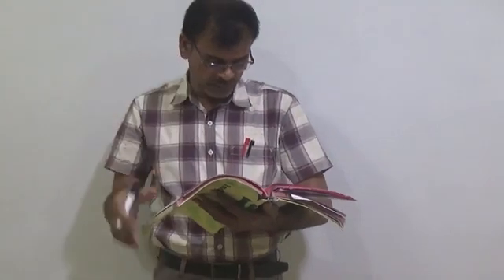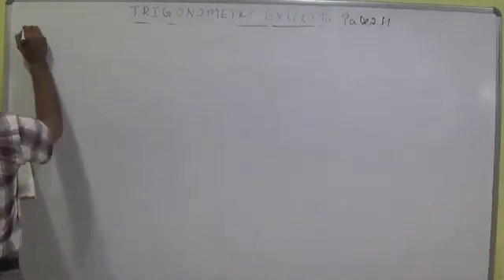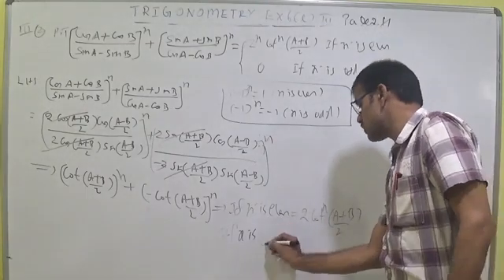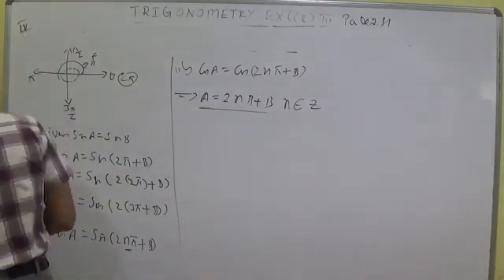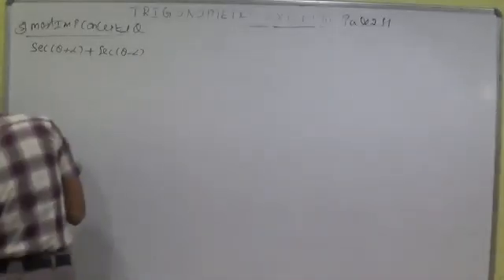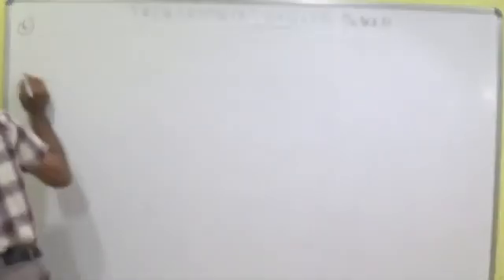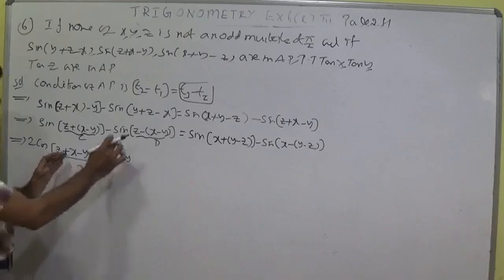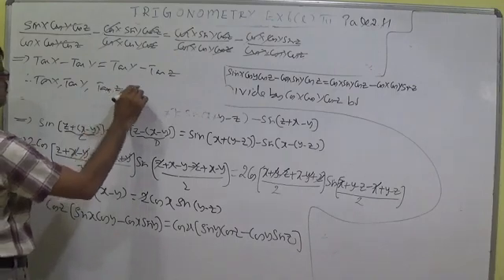Day45 Jr IITJEE Trigonometry Ex6E III sums MAH00469